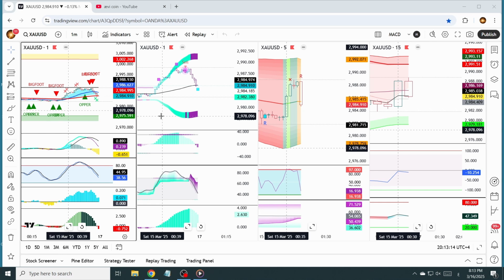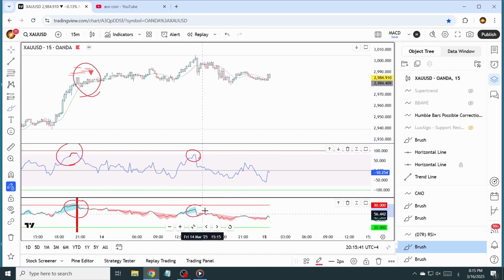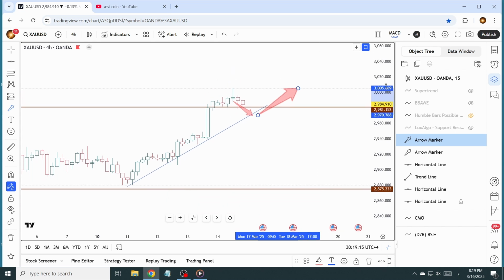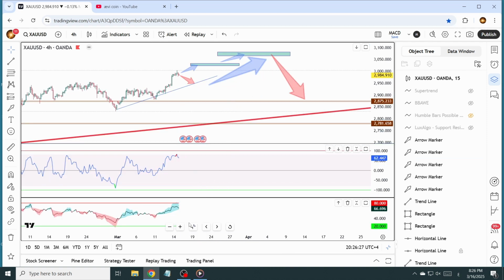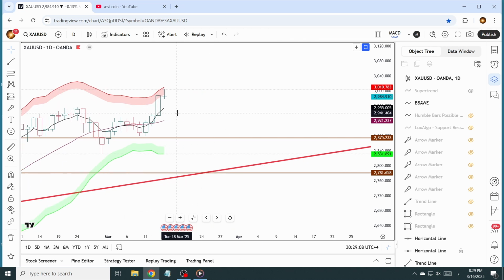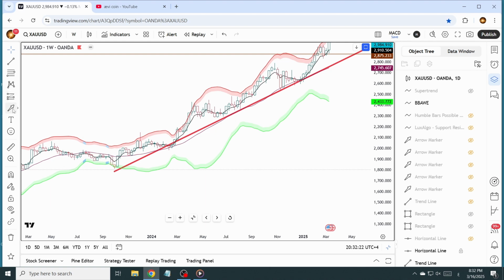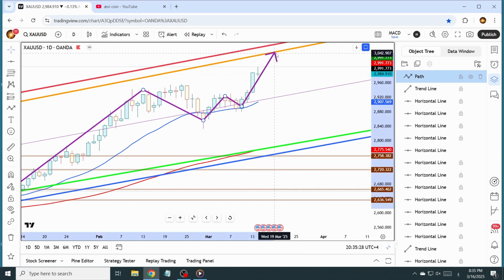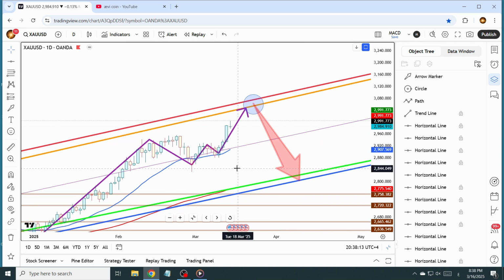💎 Gold Price Weekly Forecast 17-21 March 2025 🔥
🚀 Gold price weekly update
🔍 Gold has officially crossed the $3,000 mark! What’s next for the market? In this weekly report, we break down the latest movements, key levels, and factors influencing gold’s future price action.

📌 Topics Covered:
✅ Why gold surged past $3,000 💰
✅ Key support & resistance levels to watch 📊
✅ Market sentiment & institutional positions 🏦
✅ Potential catalysts for further moves 🚀